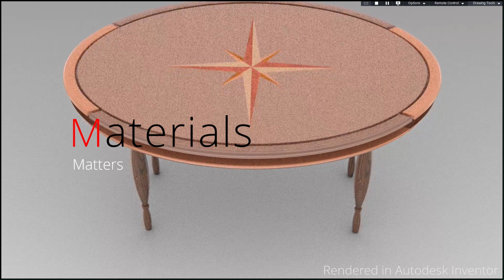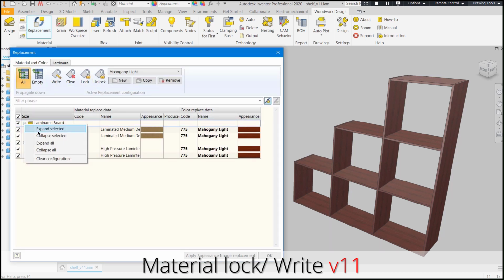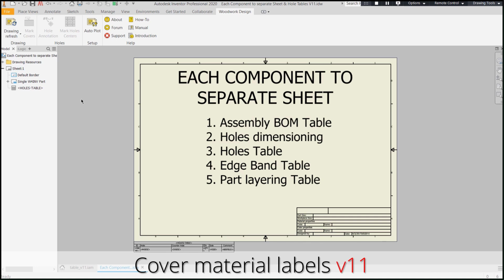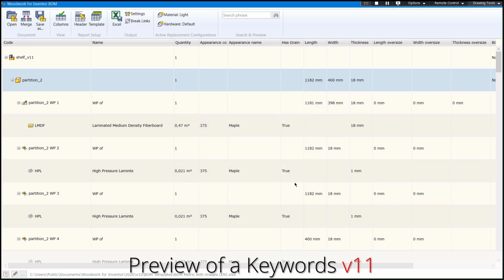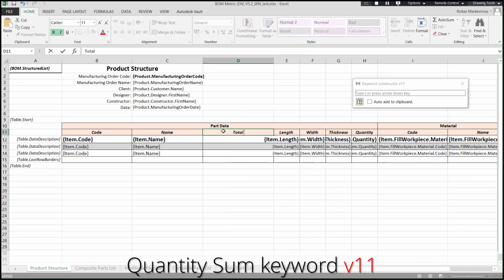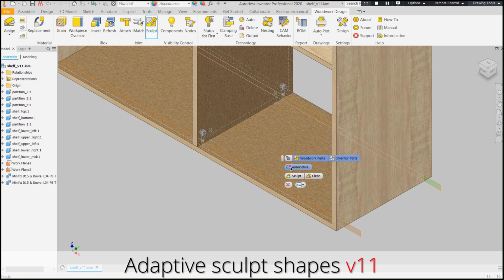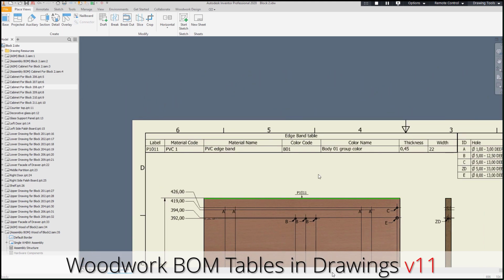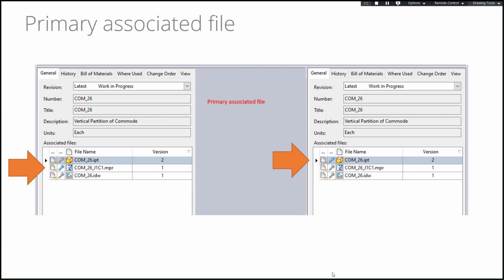Woodwork for Inventor V11 webinar /2020 July 15th/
Webinar video record of Woodwork for Inventor V11 features and comparison of V10 and V11.